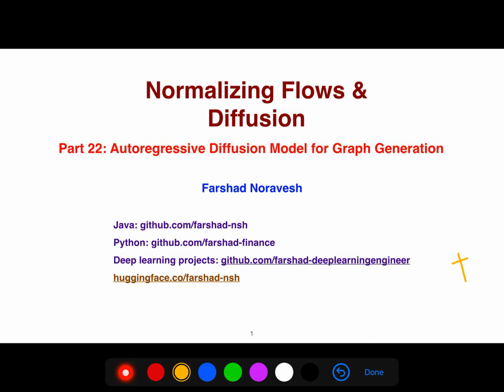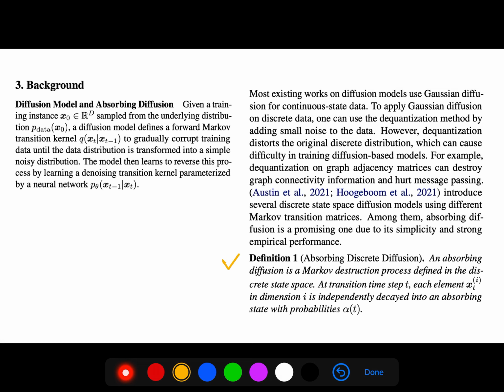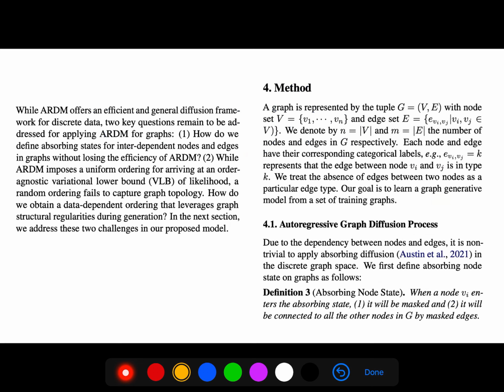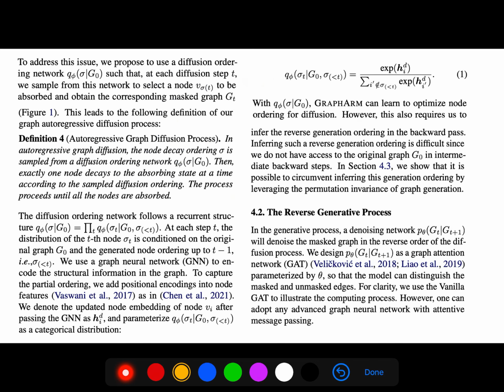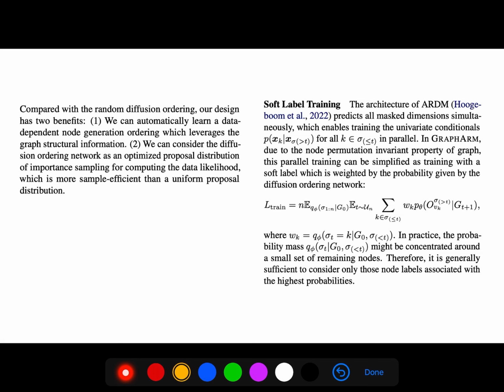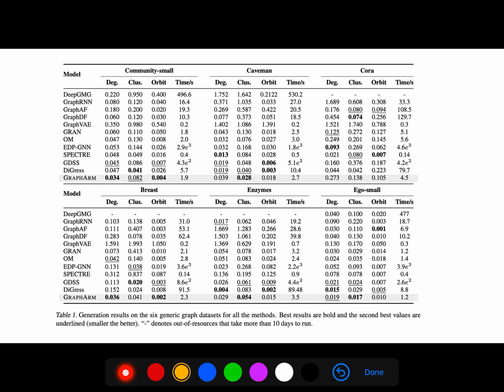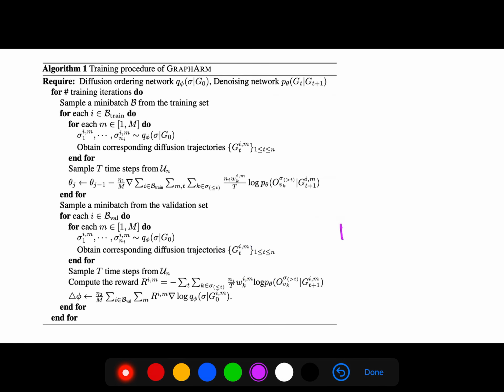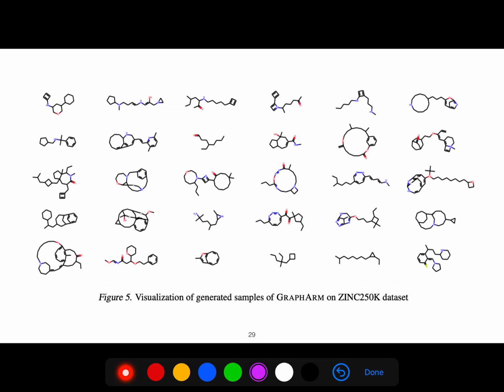Part 22 : autoregressive diffusion model for graph generation